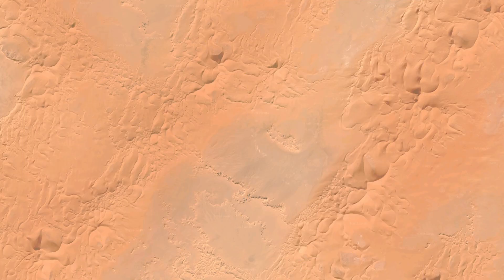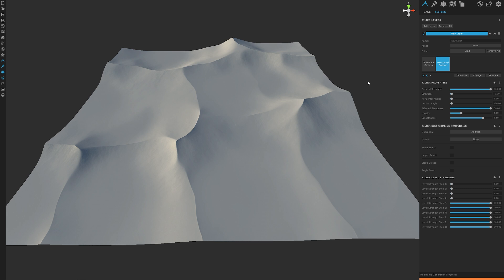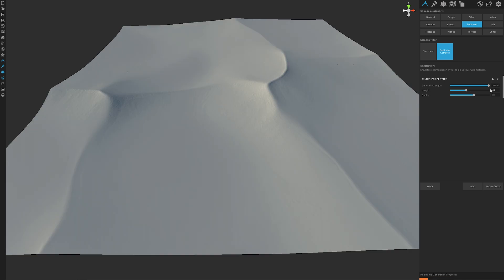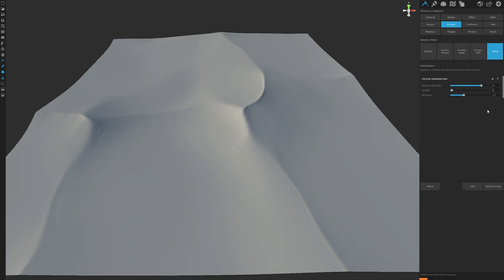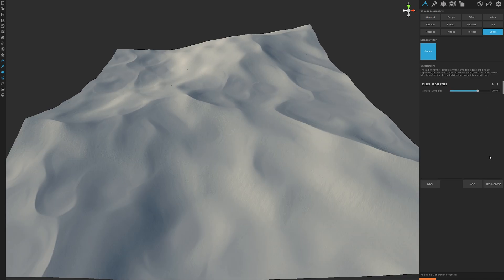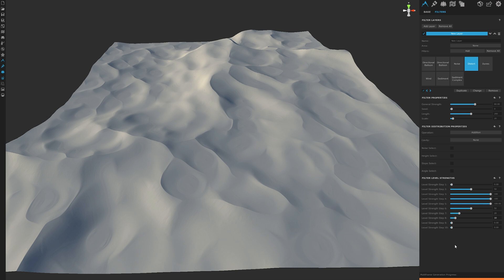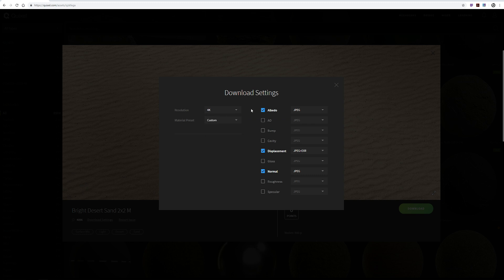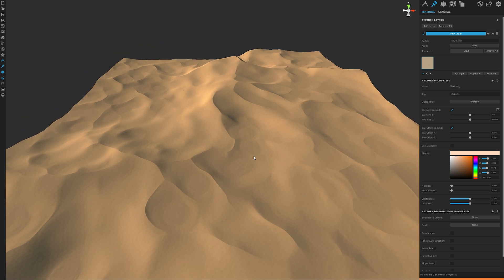World Creator 2 Quick Tips | Smooth Deserts | #3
In this video, we go over how to procedurally create a desert terrain, much like the Sahara Desert. We cover the basic structure to creating the dune shapes while explaining one of the methods to adding a variation of shapes and sizes to the dunes.